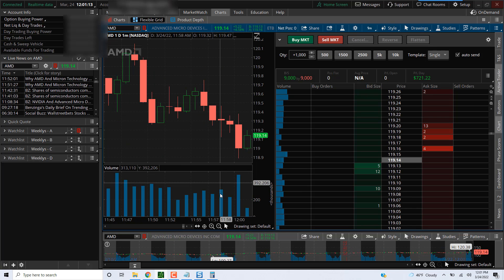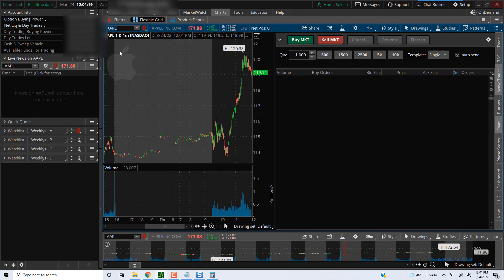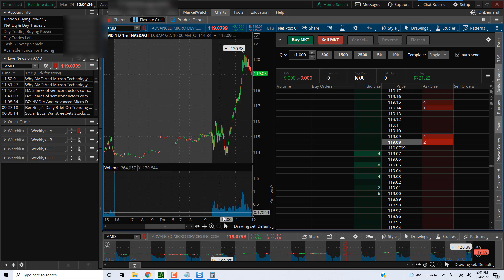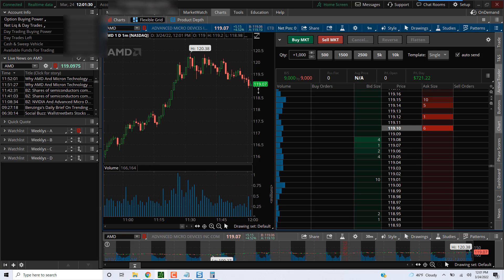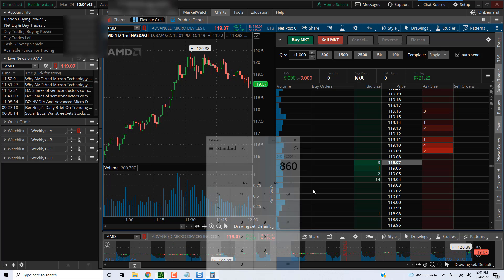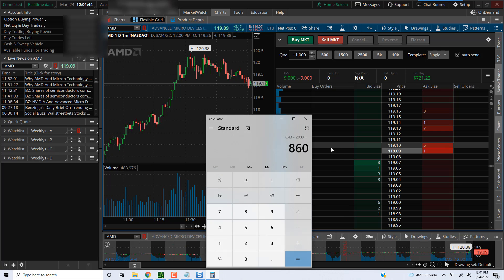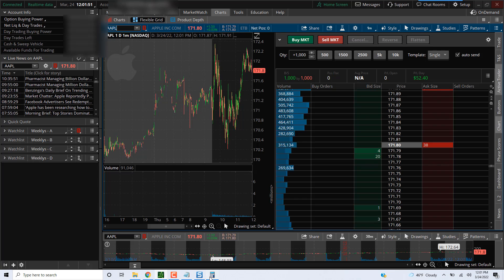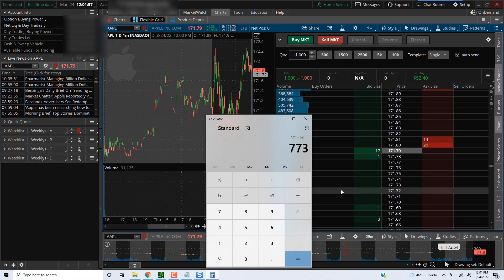Watch Me Day Trade || Made $773 on March 24, 2022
The title is self explanatory.  Nothing here should be considered investment advice.  I'm just a guy doing what works for me.

A few things:

1. To keep the length of the video reasonably short, I've edited out portions that I consider not to be important.

2. If that isn't enough for you, feel free to speed up the vid using YouTube's interface.  I personally watch everything on 1.5 speed...